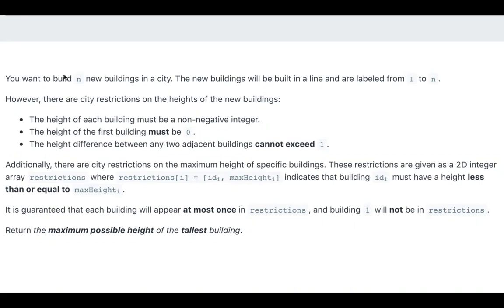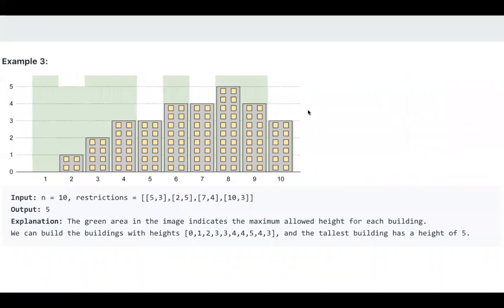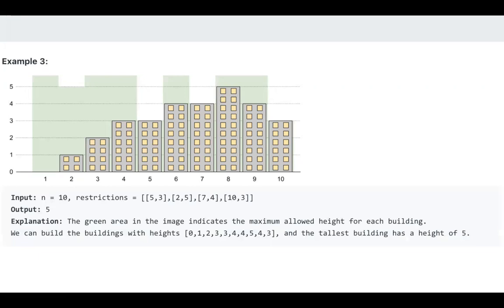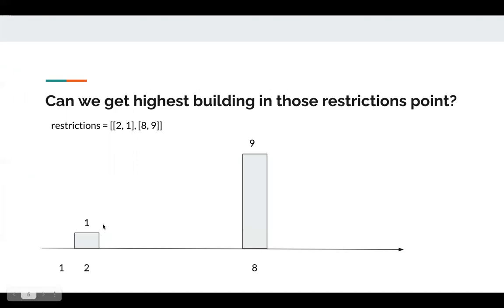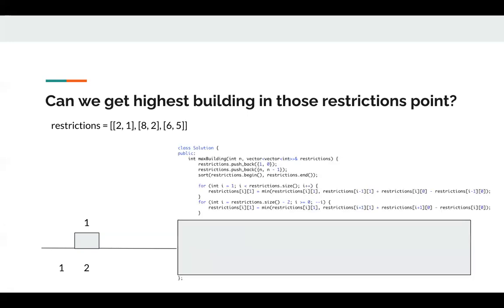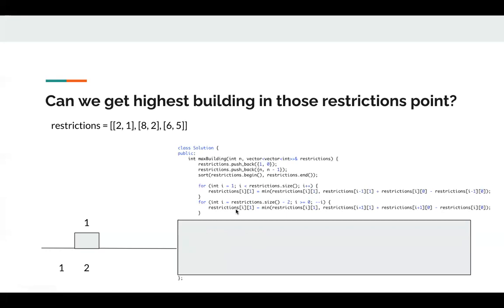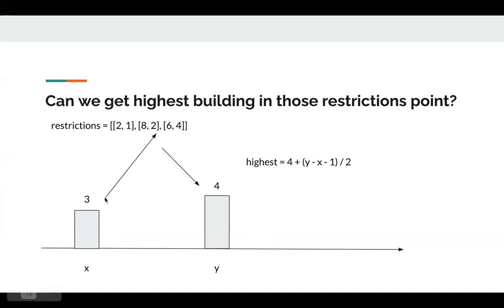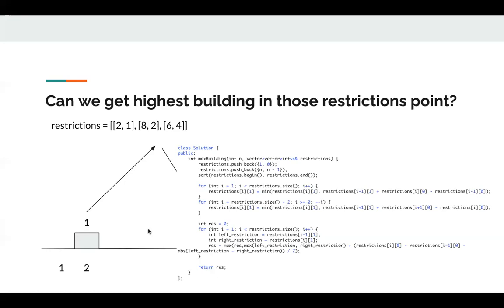LeetCode 1840. Maximum Building Height | Weekly Contest 238